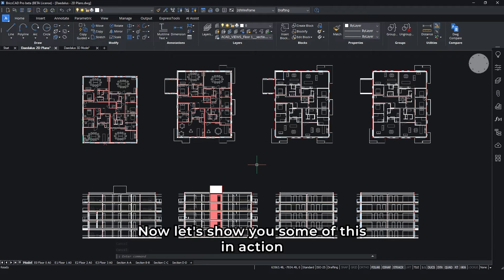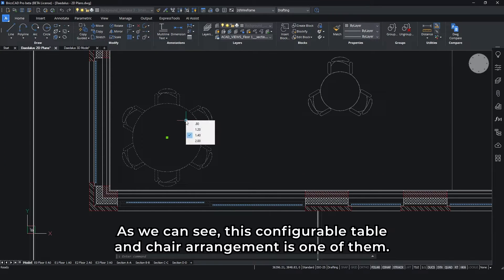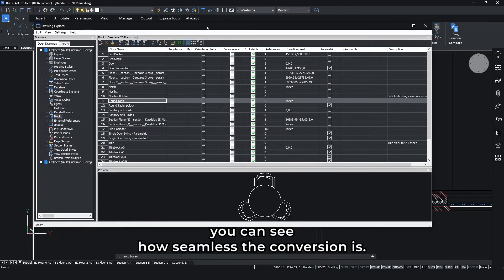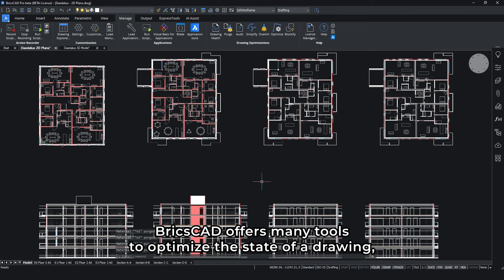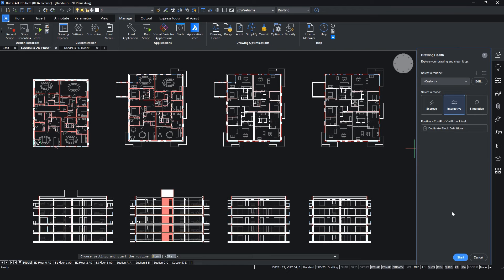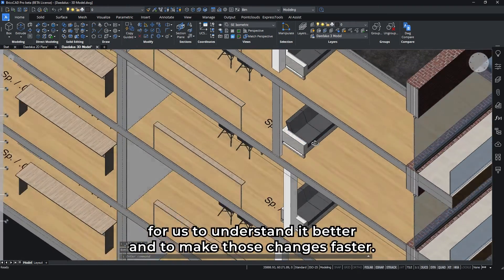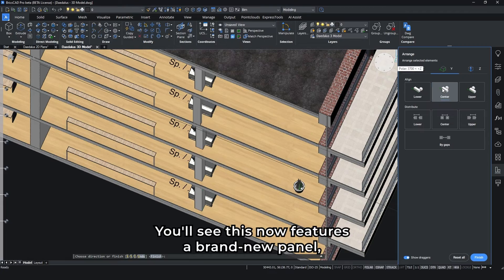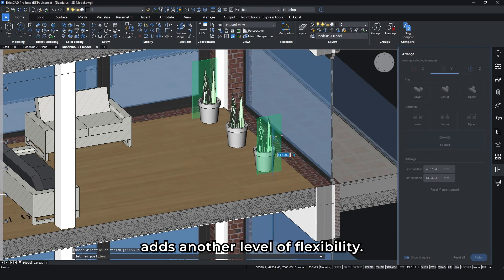What is new in BricsCAD Lite/Pro V23? Part 1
In this demo, we quickly highlight some of the new features of V23 such as new tools for Parametric Block Conversion, Drawing Health Management, and Enhanced Tool Palettes.